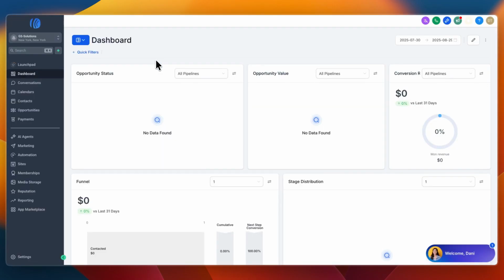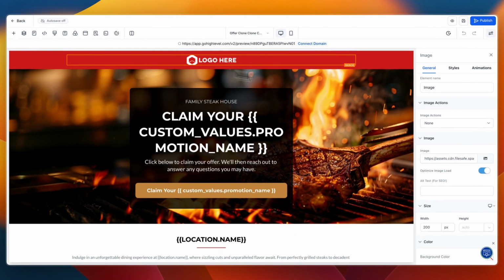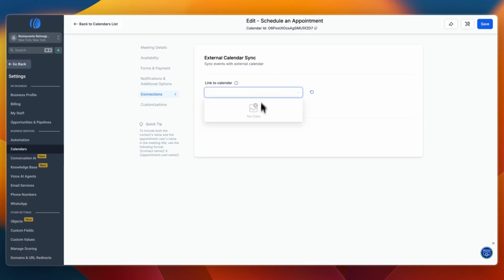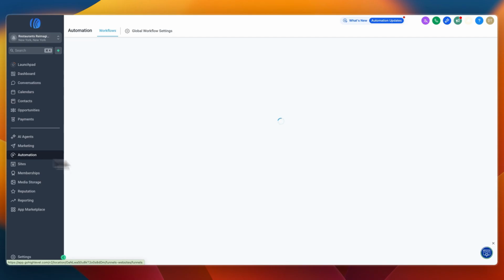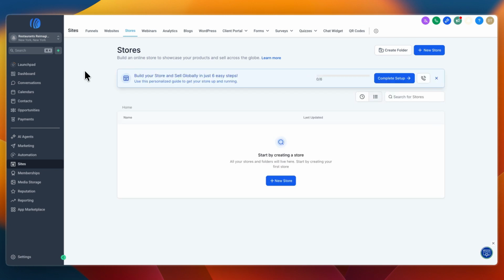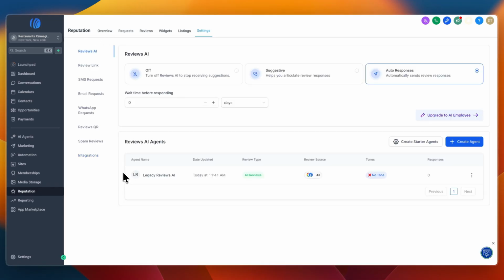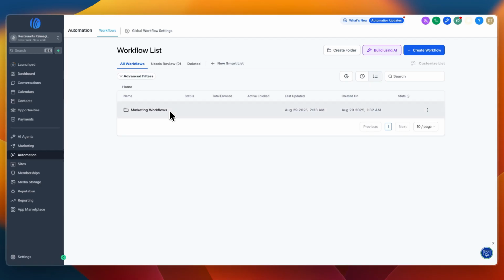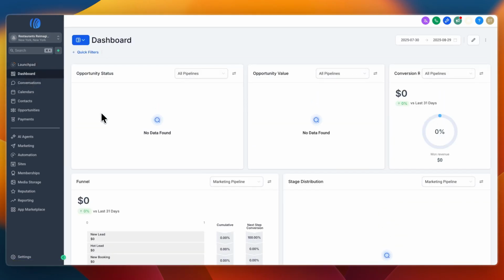GoHighLevel For Restaurants (2026) | Step By Step Tutorial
In this video, I’ll cover GoHighLevel for restaurants and how it can help you attract more customers and streamline operations.

So if you're running a restaurant and wondering whether GoHighLevel is the right tool for you, this video is for you!

👉 We’ll explore its online ordering funnels, SMS/email marketing automation, review requests, loyalty programs, and how it helps restaurants boost sales and keep customers coming back.